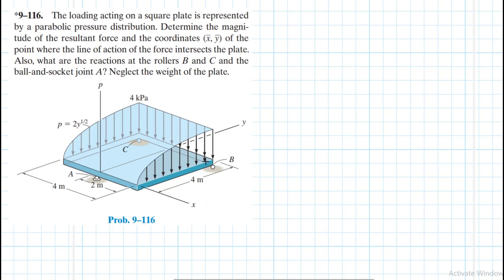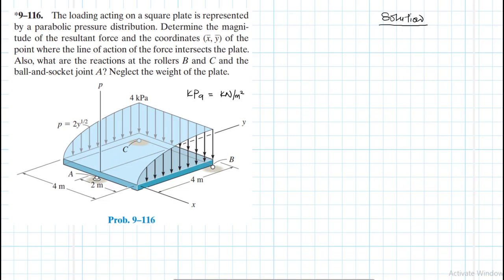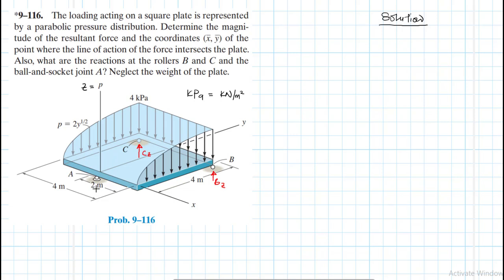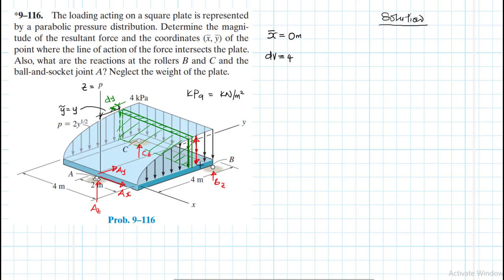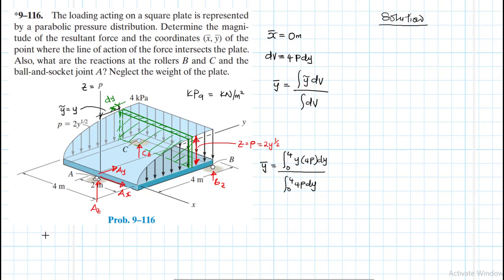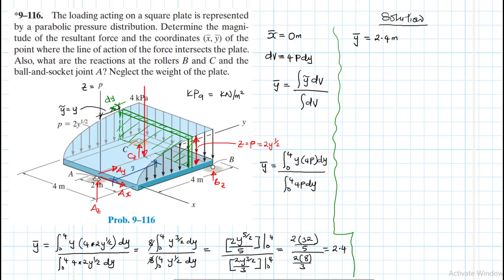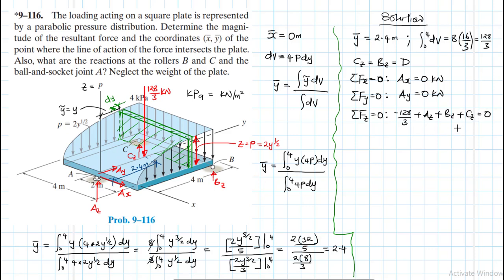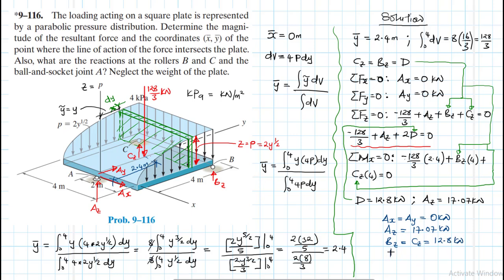9–116 Center of Gravity and Centroid (Chapter 9: Hibbeler Statics) Benam Academy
PROBLEM: 9–116
*9–116. The loading acting on a square plate is represented by a parabolic pressure distribution. Determine the magnitude of the resultant force and the coordinates (x, y) of the point where the line of action of the force intersects the plate. Also, what are the reactions at the rollers B and C and the ball-and-socket joint A ? Neglect the weight of the plate.